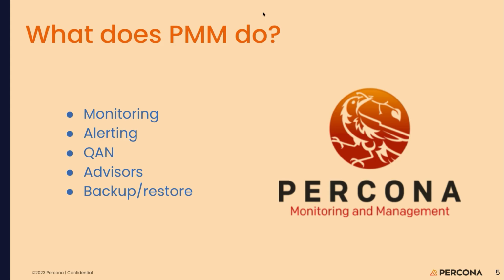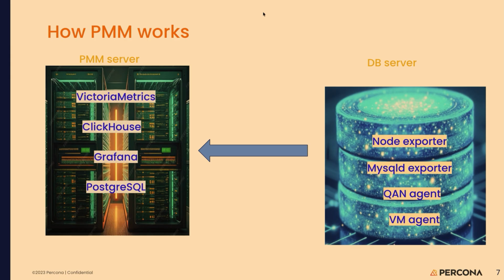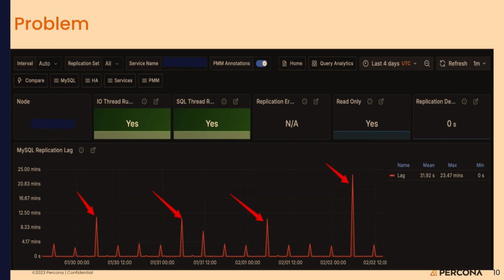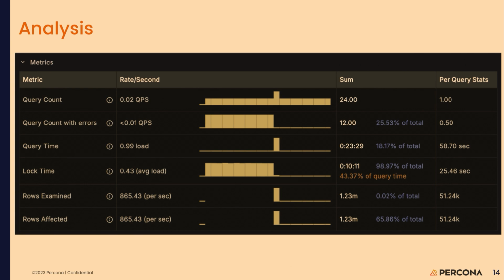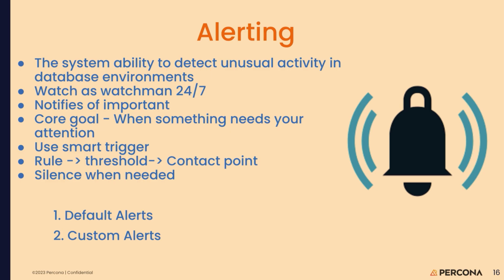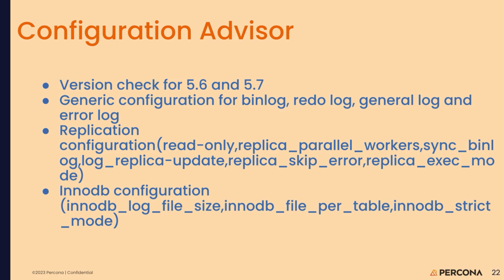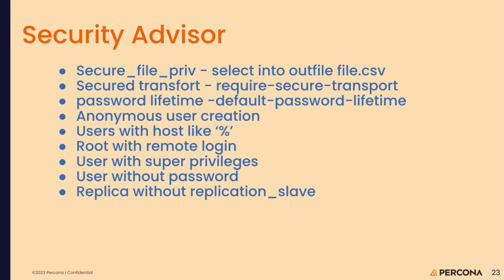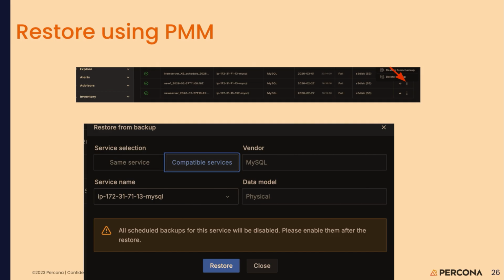MySQL DBA in Managed Services at Percona - Bhuvanes Waran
Bhuvaneswaran, a MySQL DBA at Percona, introduces Percona Monitoring and Management (PMM) as a comprehensive, free, and open-source observability platform for managing production databases such as MySQL, PostgreSQL, MongoDB, and Valkey. By providing a single pane of glass for database health, PMM effectively solves the common "black box" problem and eliminates the need for expensive proprietary licensing. The platform integrates deep query analytics through its QAN feature to pinpoint performance bottlenecks and uses intelligent advisors to scan instances for security risks and optimal configurations. Additionally, PMM features a proactive alerting system that communicates through email or Slack to notify teams of unusual activity, alongside robust tools for scheduled backups and data restoration to ensure ongoing database resiliency.